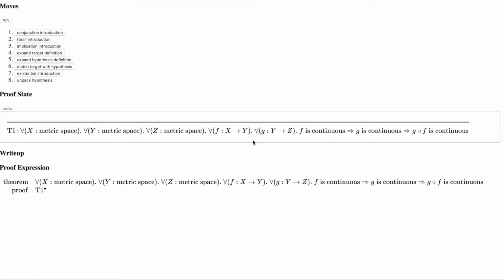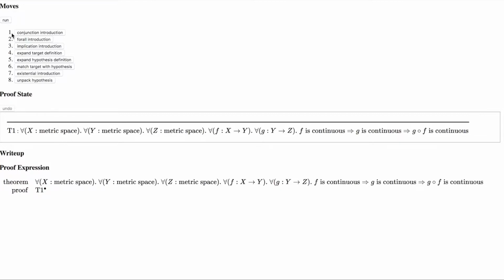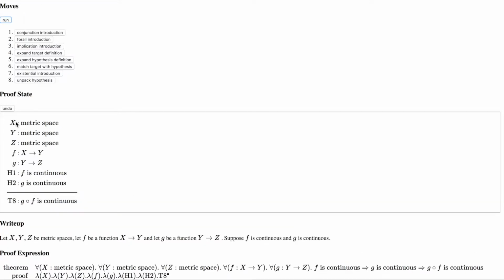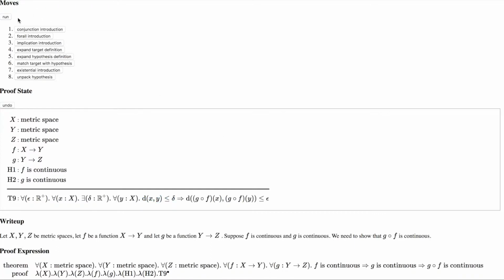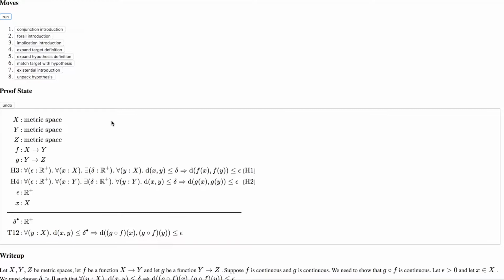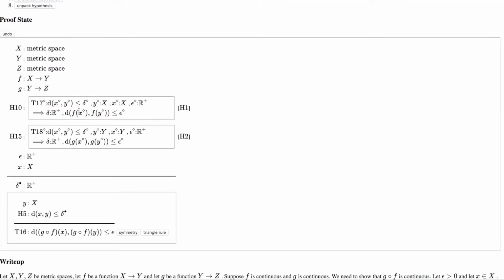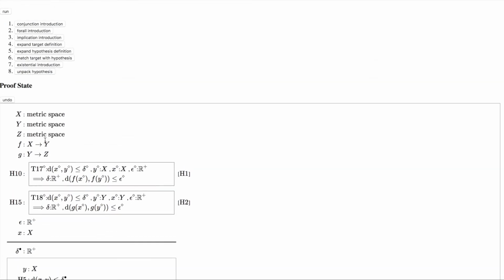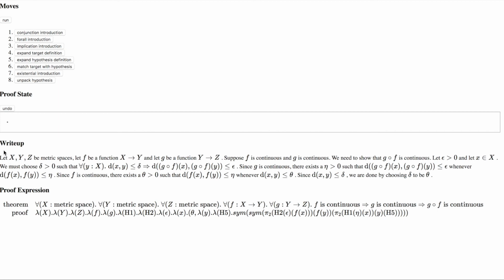Automatic Theorem provers - Ed Ayers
In this video CCIMI student Ed Ayers gives a tour of a simple web-based prover that he is working on. It is a continuation of the work of Gowers and Ganesalingham